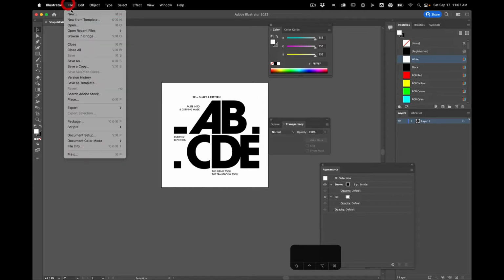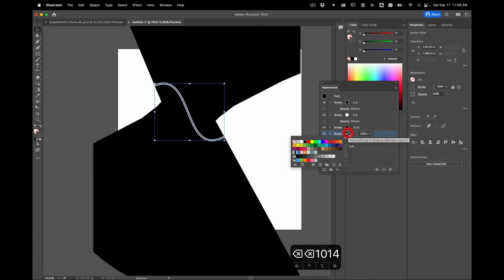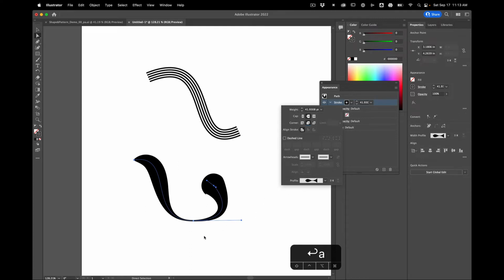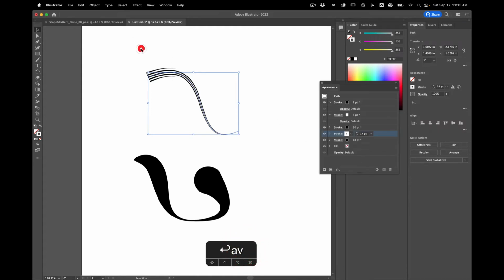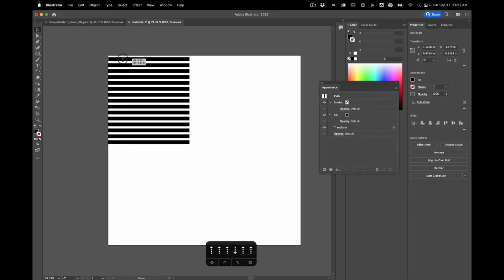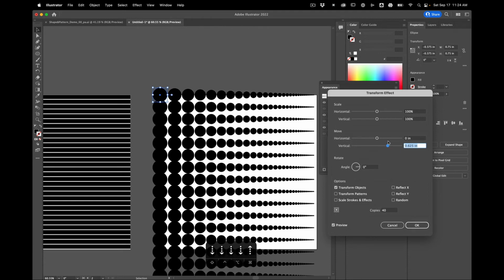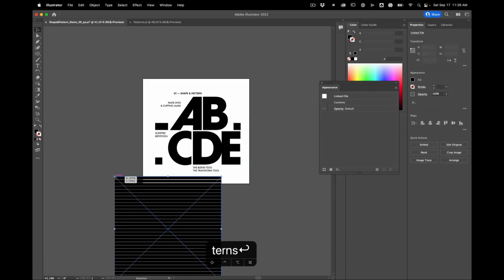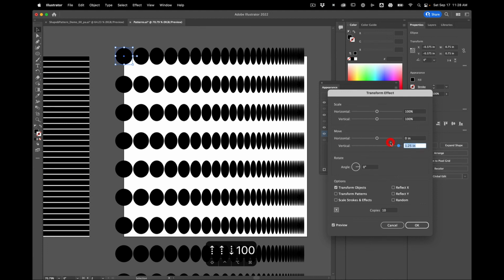3C 3 — The Appearance Menu & Transform Effects In Illustrator